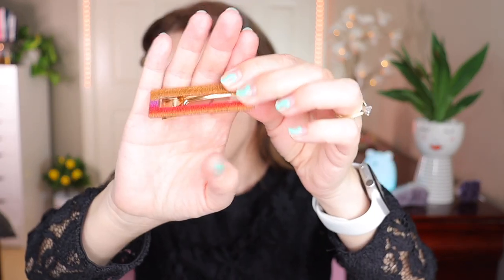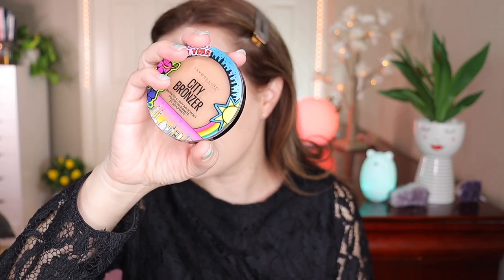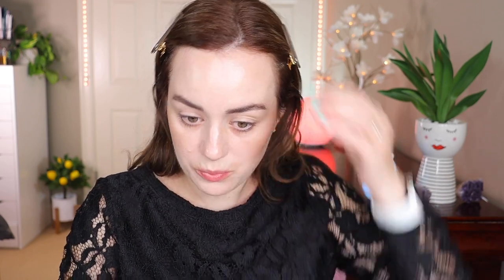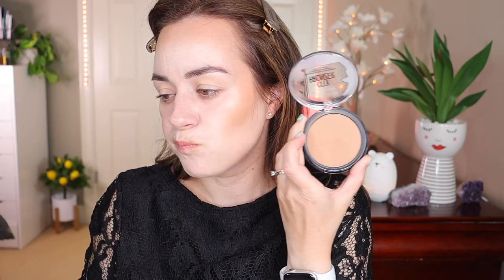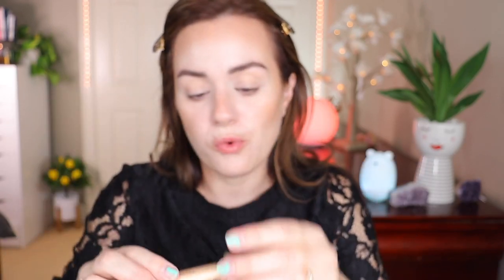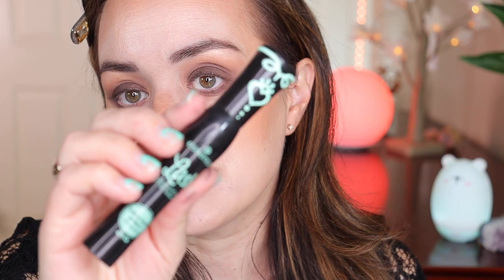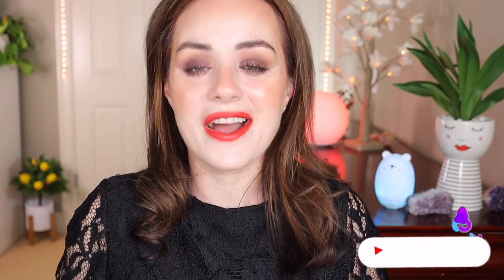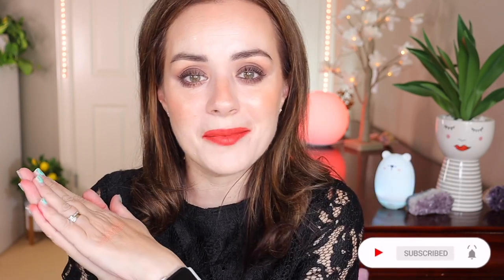Trying Makeup From AMAZON | Catkin Makeup Review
Trying Makeup From AMAZON

In this video I will be trying makeup from amazon and show you luxurious looking makeup I found on Amazon. Must-Have For Lips the Catkin liptstick is a highly pigmented lipgloss comes in both vibrant and soft shades with easy-to-apply matte finishes for beautifully lips. No stickiness, no smudging, no leftover stain marks... The lipstick makes your lips like a shining star. Perfect Gift for your friends.
Warm and soft matte texture provides a elegant all-day effect. With its Waterproof Quick Dry design, lips stay Hydrated with less smudging. Beautiful unique design Package, 3D HD printing Non-scratch, Magnets Package design for a better user experience
CATKIN lipstick has NO fragrance , NO alcohol , NO hormone, NO mineral oil .Contains Jojoba oil, Vitamin E, Olive oil and natural botanic ingredient.Bring you beauty and nourish your lips.
The Catkin makeup powder blush is a beautiful mosaic of complementary hues to contour and highlight cheekbones with soft color and discreet shimmer. It’s the perfect combination of colors that blend together to naturally enhance your cheekbones and create a 3D makeup look. The finest talc provides a silky-smooth application that blends easily without streaking or irritating sensitive skin. Silky smooth texture gives you velvet light of soft touch. Fits skin natrually, and can easy to draw the outline of the charming face.
Blush & Highlighter 2 in 1, simplify the makeup process, easy to creat a perfect blush makeup for everyone.

➡️CATKIN Lipstick in CR129
➡️CATKIN Cheek Blush Bake Shimmer Pink Peach Multi Blusher Natural Powder Palette
➡️Nudestix Magnetic Nude Glimmer Highlighter in 24K Goddess
➡️Elf Flawless Brightening Concealer Fair 10C

❥IN BACKGROUND
-HAMPTON BAY 8 IN. COLOR CHANGING LED GLOW BALL LAM
-Bear Humidifier with changing light
-Fairy lights

❥FILMING EQUIPMENT
-ATUMEK Selfie Stick

❥MAKEUP ORGANIZATION
-SYSMAX Muti Purpose Case 12 Section Organizer Storage Box
❥MUSIC